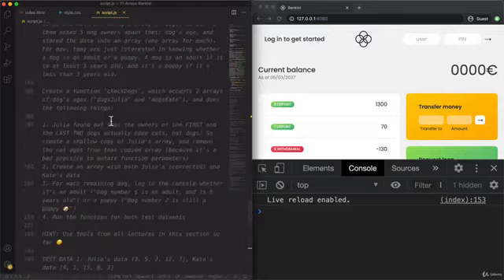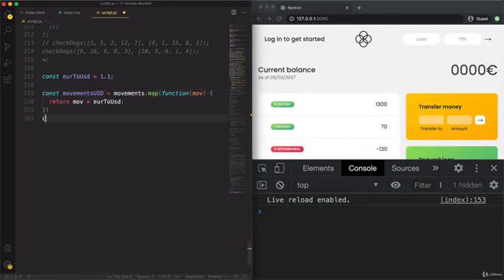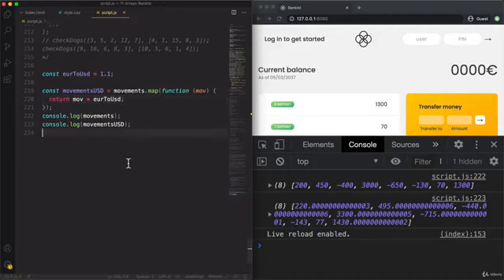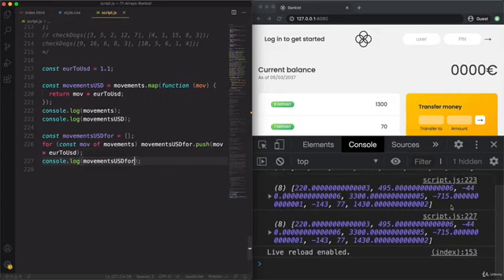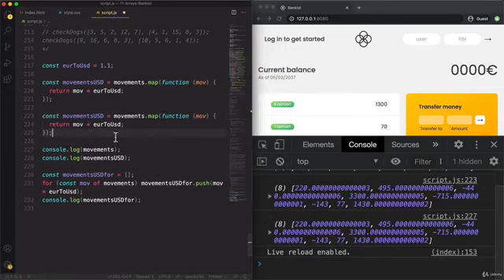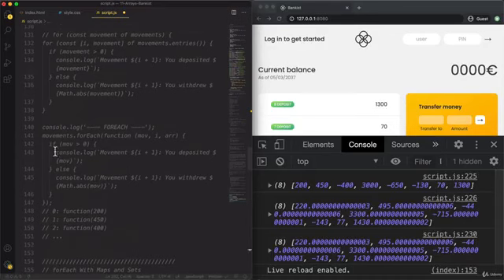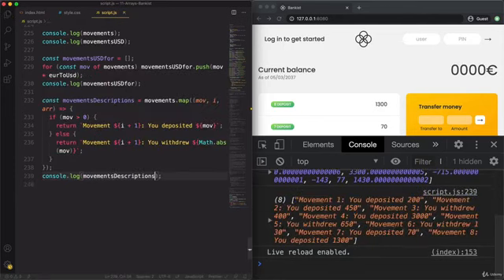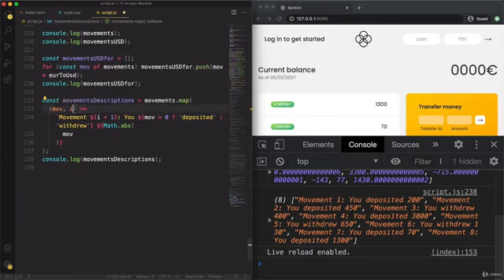147 The map Method